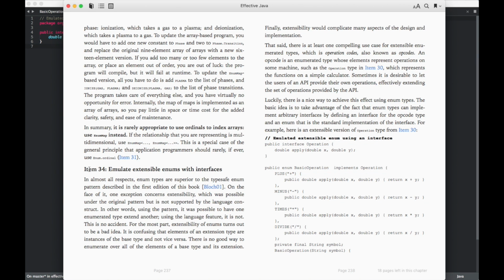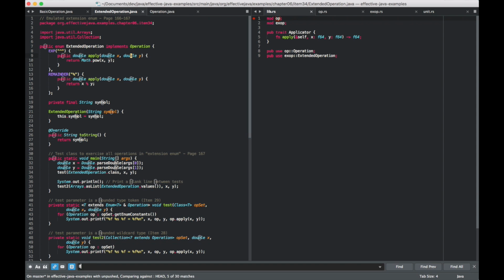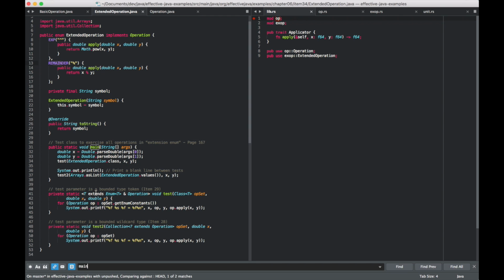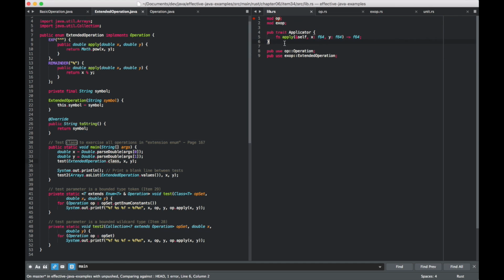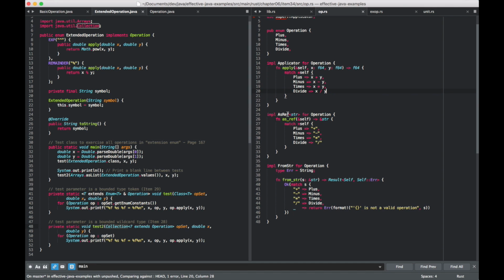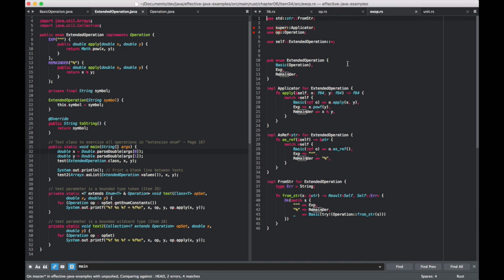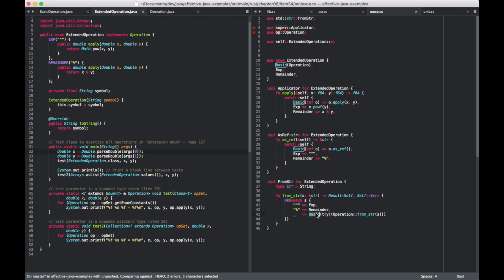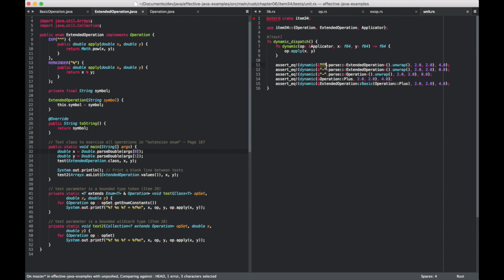Effective JaRu #33 [Extending Enums]